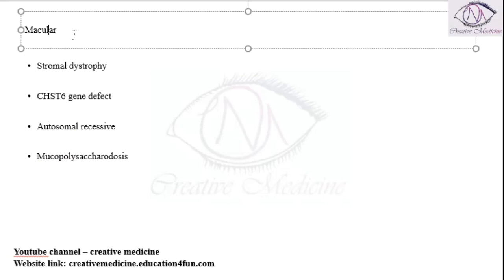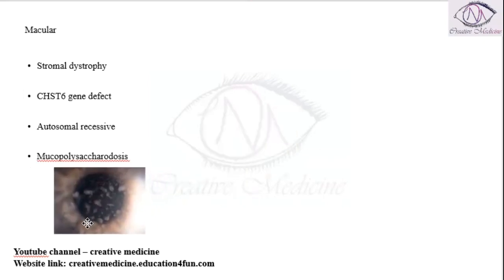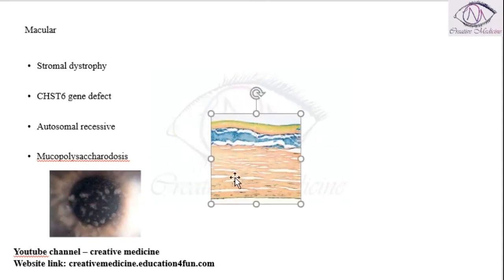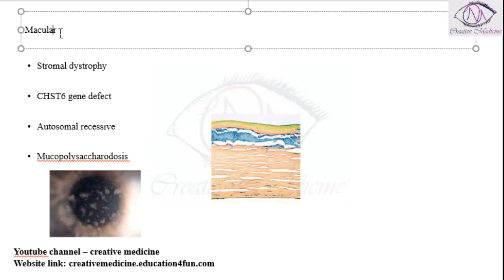Lec 6 Macular Dystrophy mp4 || OPHTHALMOLOGY